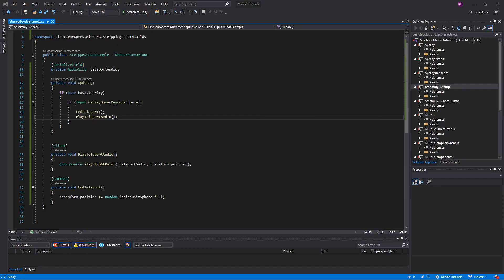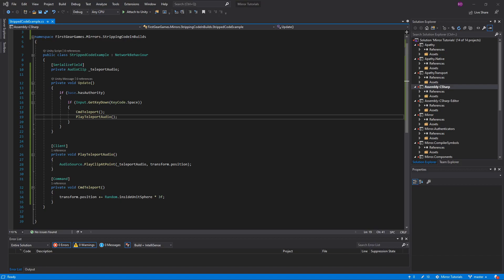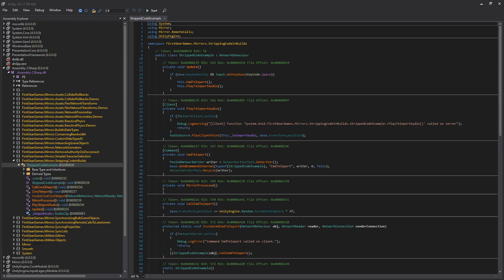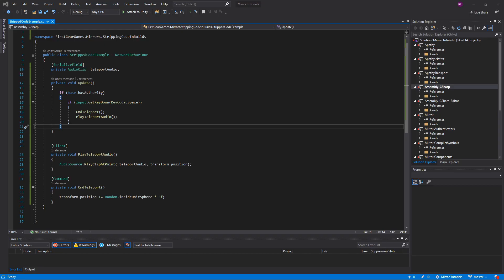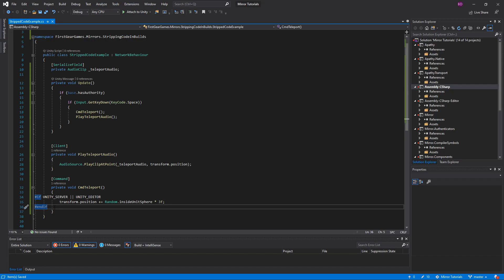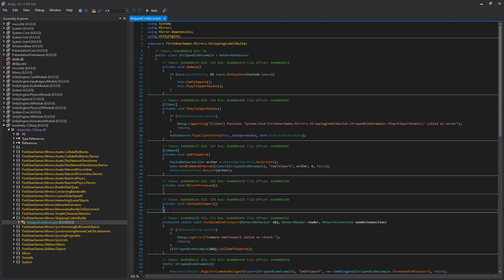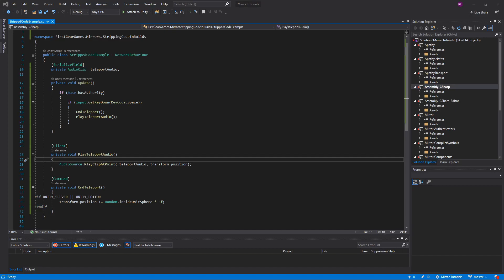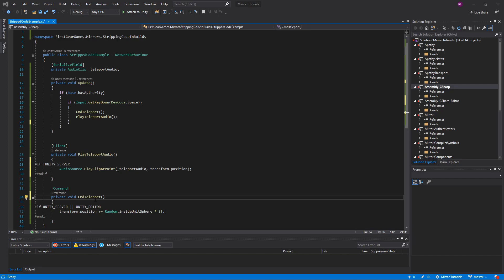Unity Multiplayer With Mirror - Stripping Code From Builds (Freebie)